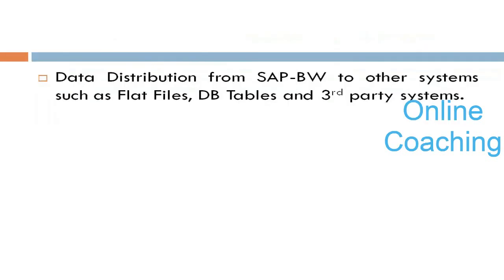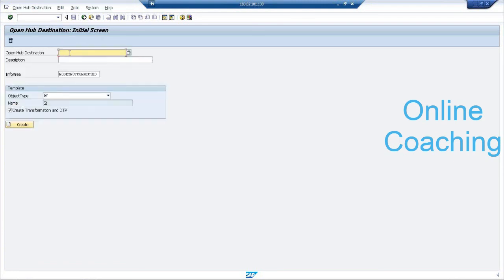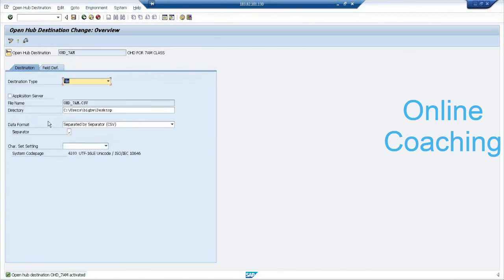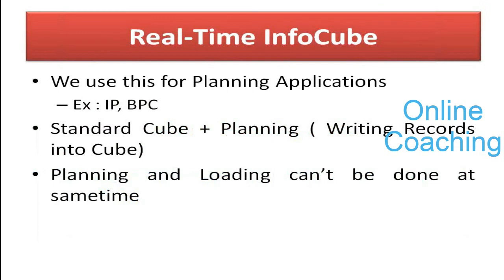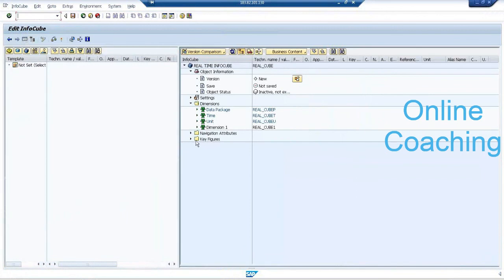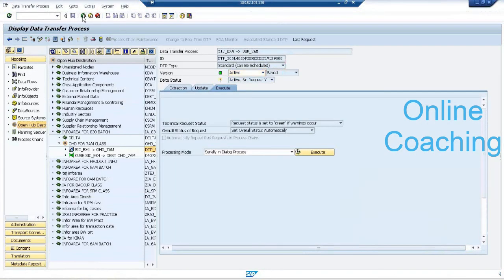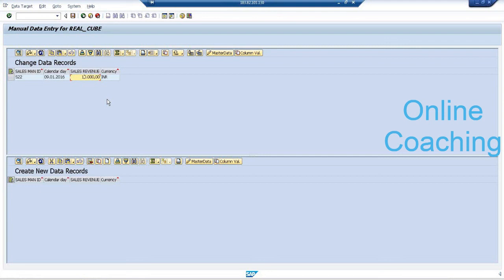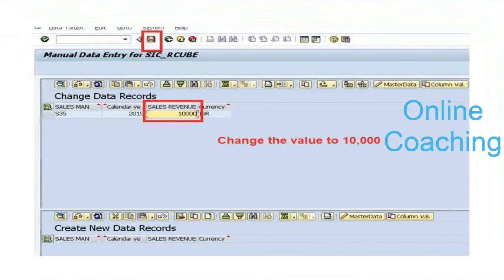Retraction of data from BW to ECC | Open Hub Destination | Real Time Info Cubes & Tables in BWBI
Retraction of data from BW to ECC | Open Hub Destination | What Is Real Time Cubes & Tables in BWBI